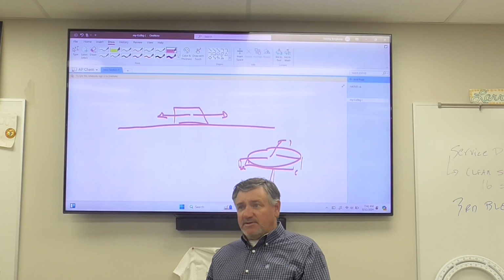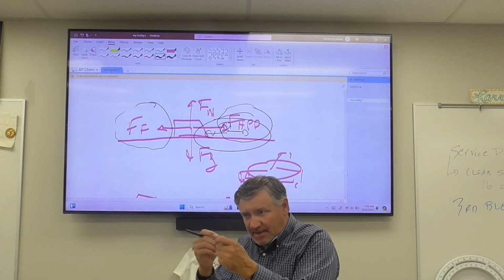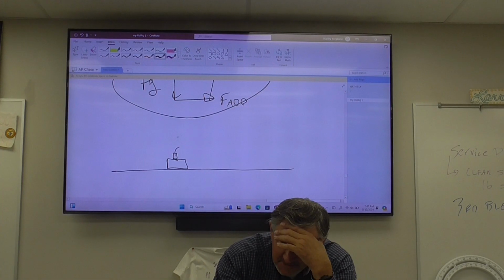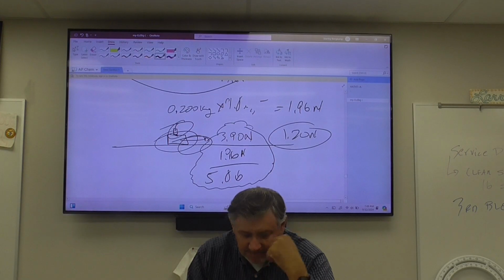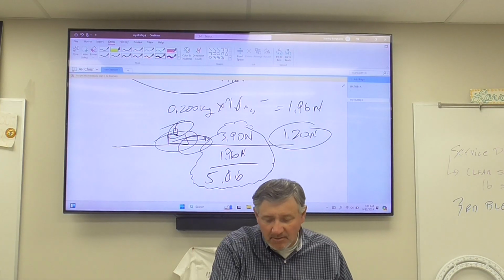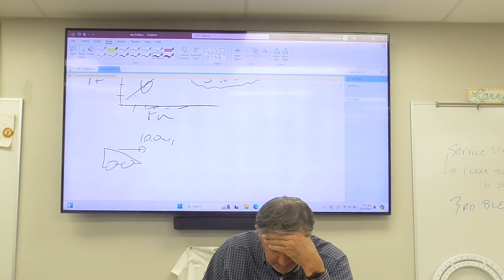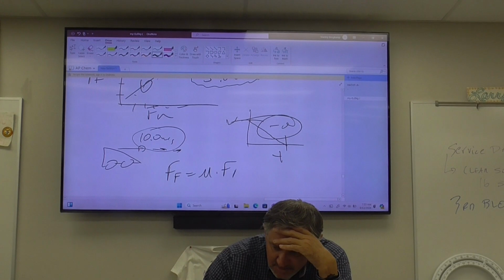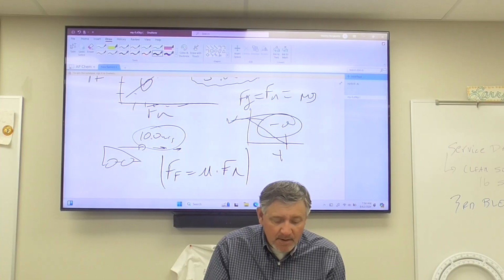AP Physics 9 12 2024 Part 1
Discuss friction part of forces lab.